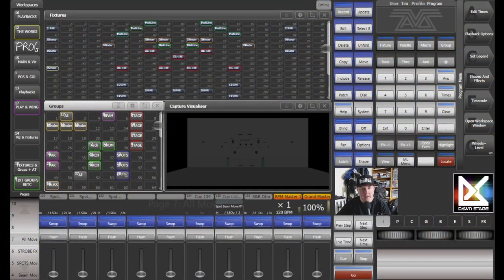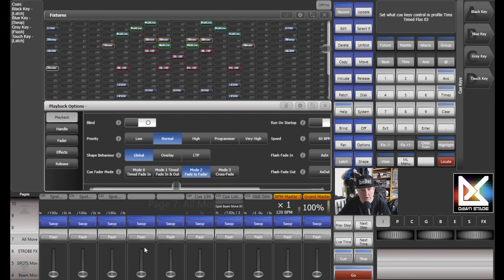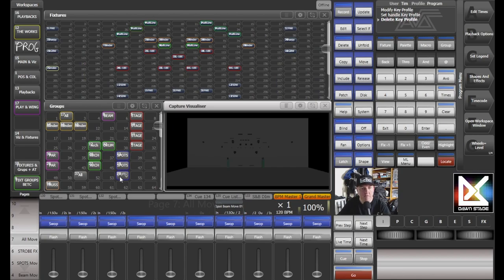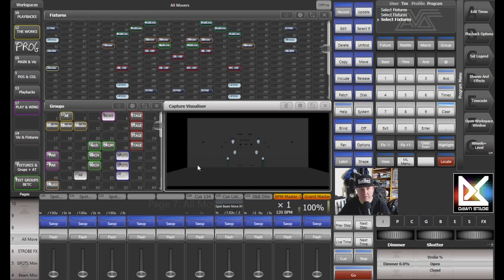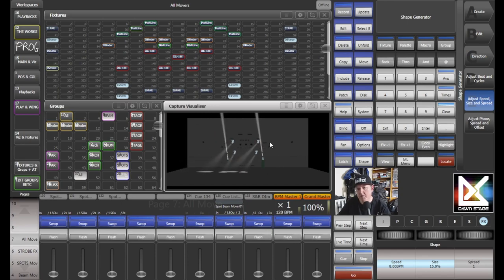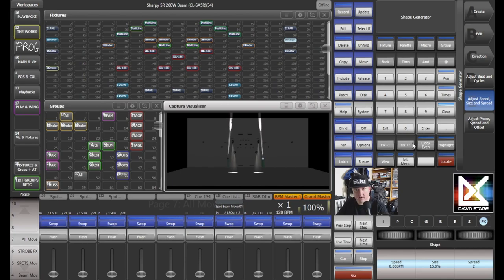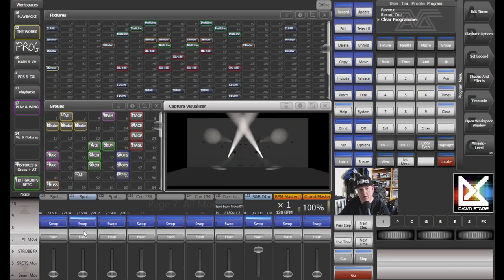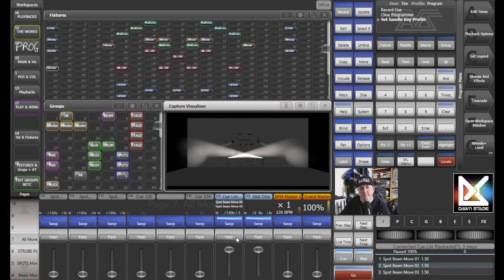Tips & Tricks In Titan Part 02 (Circles)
Today we talk about shapes & effects inside on Titan. mainly the circle effect. also we touch on some feedback from last weeks video on Key Profiles and how to create and edit them.

dawnstage.net